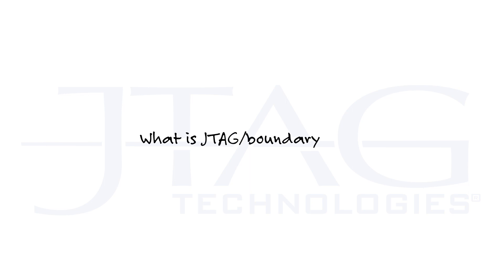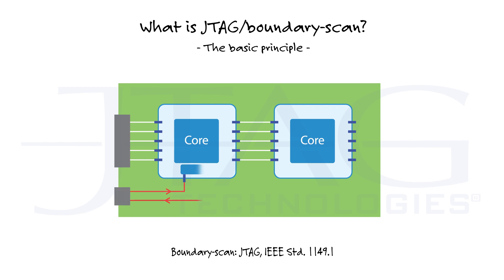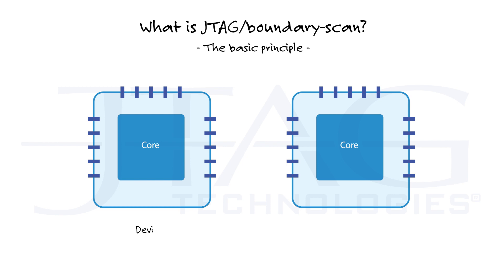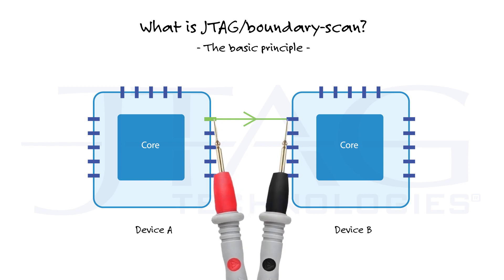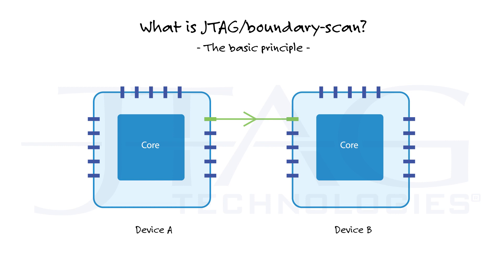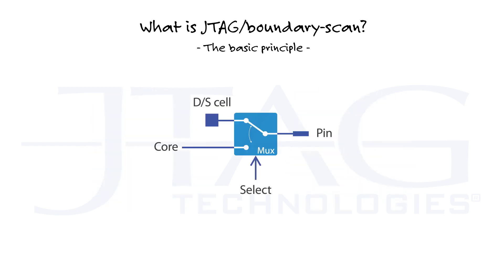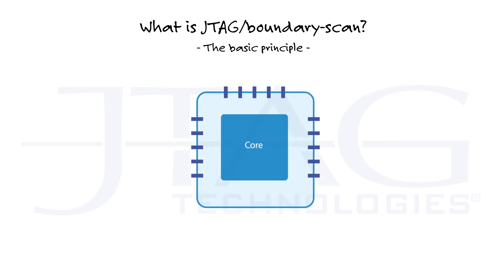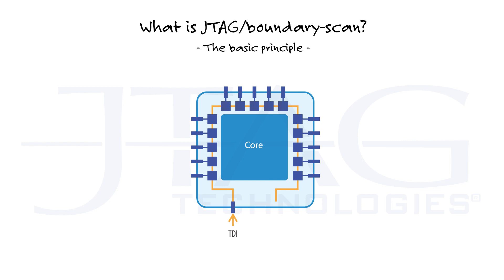What is JTAG/boundary scan - the basic principle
Learn about the basic principle of JTAG/boundary-scan